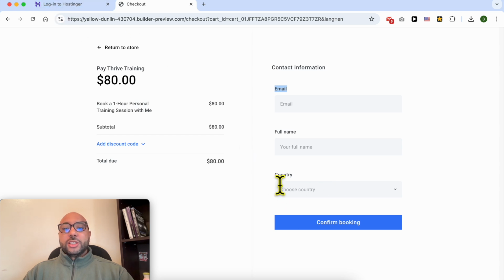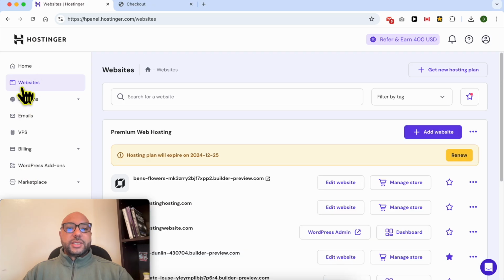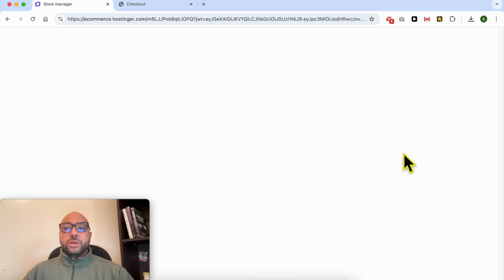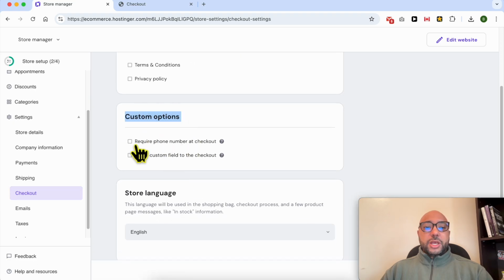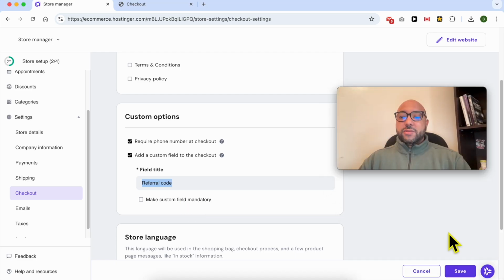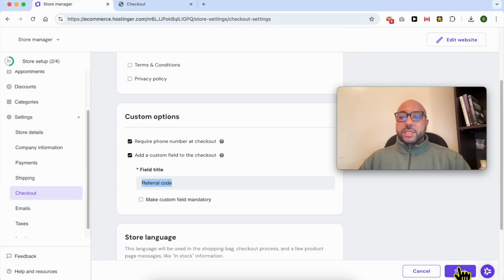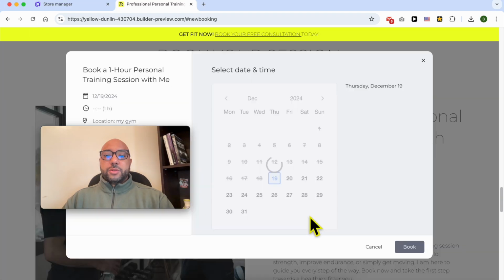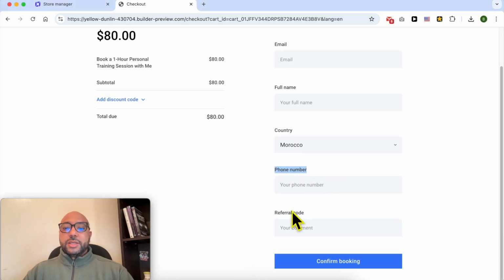How to Collect Additional Information from Your Customers in Hostinger Website Builder Booking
In this tutorial, I will show you how to collect additional information from your customers in Hostinger Website Builder booking system. If you're looking to expand the information you collect from your clients during appointments, this step-by-step guide will help you add fields like phone numbers or custom information, such as referral codes. Collect additional information in Hostinger Website Builder booking by using the simple steps provided here.

To get started, just log into your Hostinger account, go to your website management area, and follow the easy instructions to enable extra fields at checkout. You can make these fields required or optional based on your needs. This process works for any website built using the Hostinger Website Builder. You'll also learn how to integrate the Hostinger Website Builder appointment system into your workflow and collect client data with ease.

For more details and additional tutorials on the Hostinger Website Builder, check out my free course available inside my university. You'll learn everything from basic website setup to SEO, e-commerce, and payment settings, making it a perfect resource for all levels.